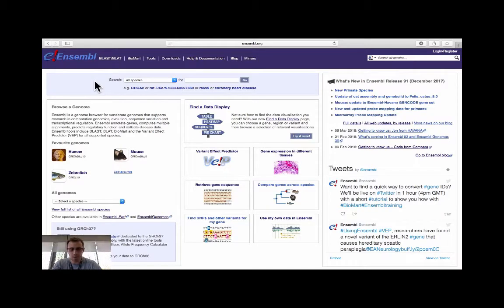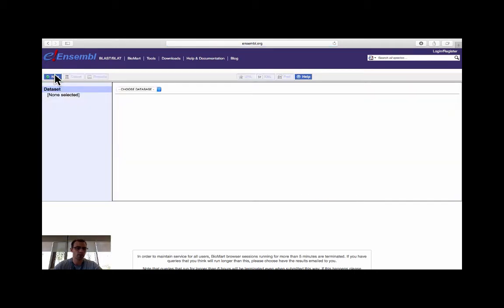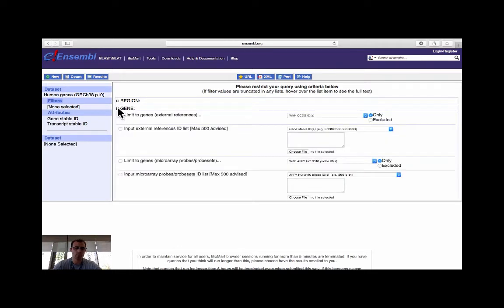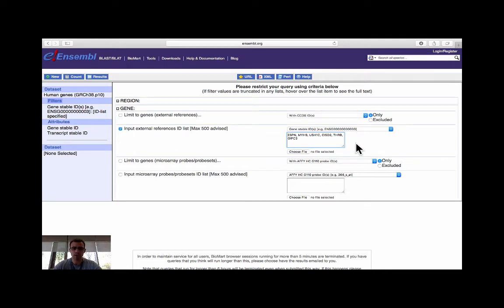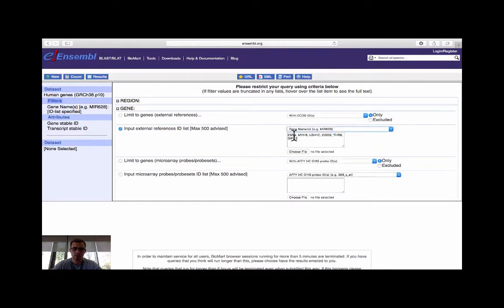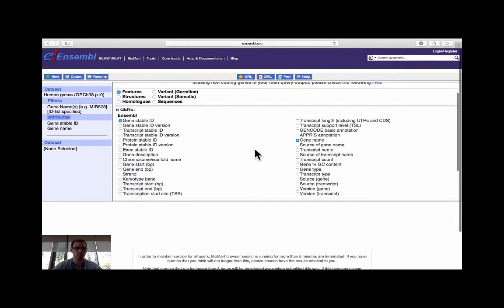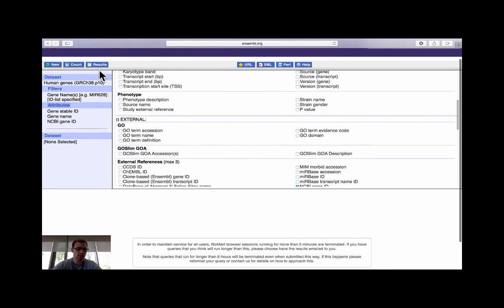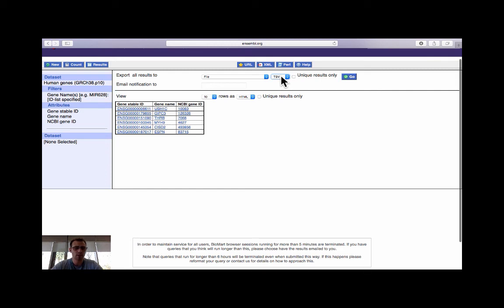Clip: Gene ID conversion with BioMart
BioMart can be used to export data from Ensembl, including information such as tables of gene IDs, gene positions, associated variations, and protein domains, or sequences. This short tutorial shows you how to perform gene IDs conversions with BioMart.